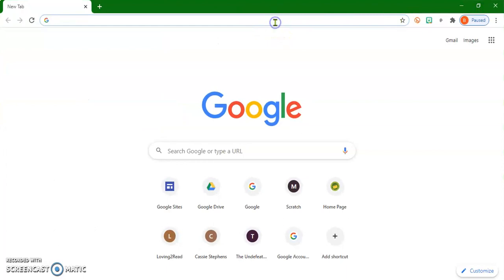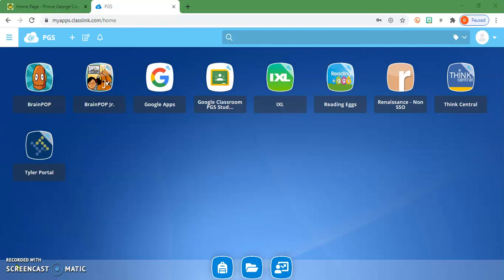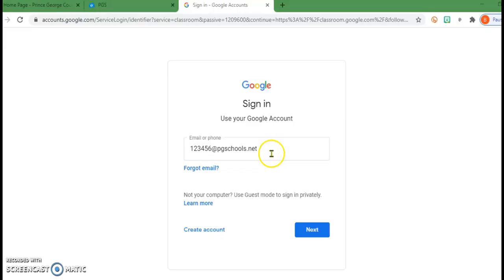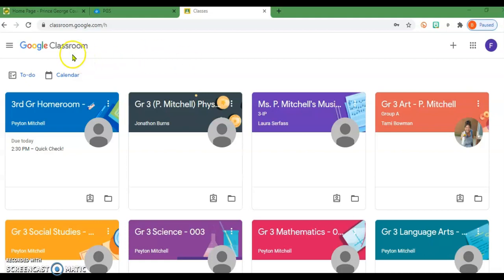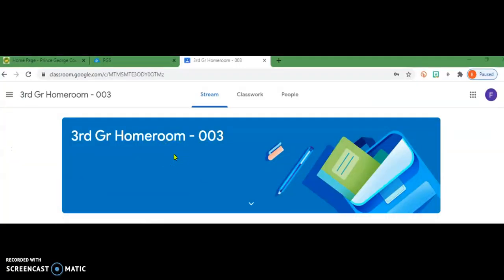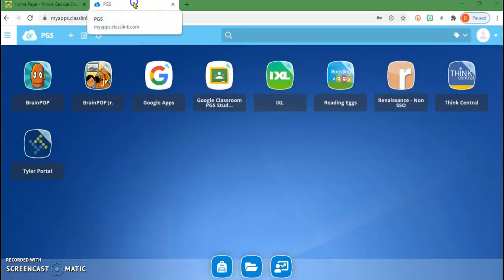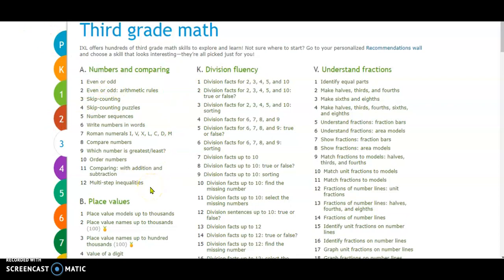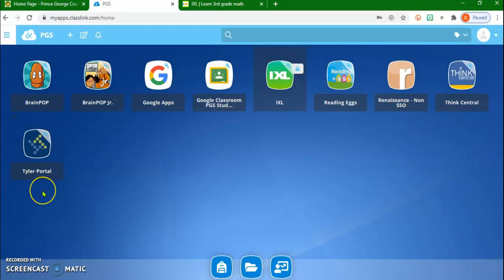Accessing Apps through ClassLink